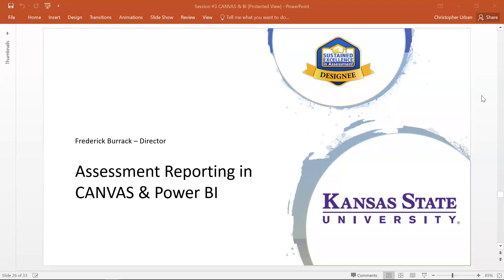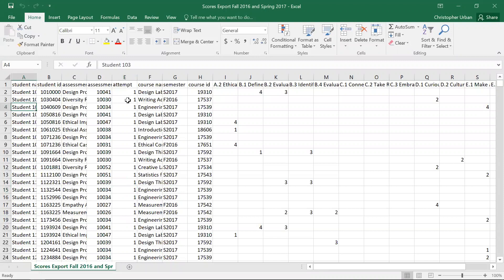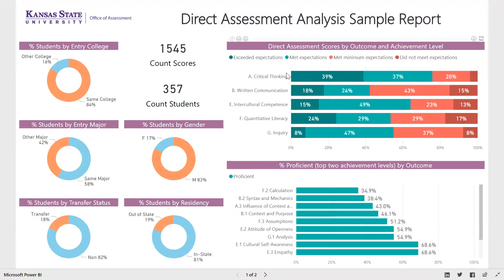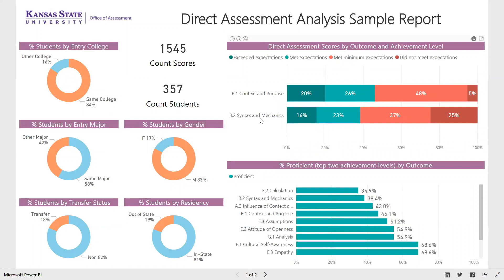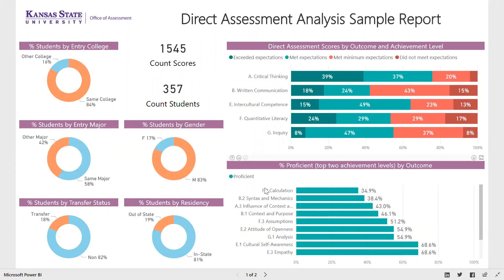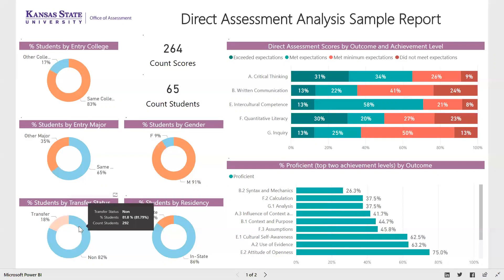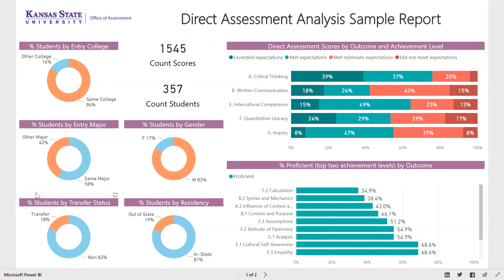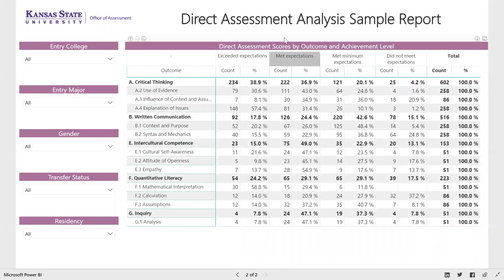Canvas Power BI Reporting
Learn about Power BI and it's powerful and appealing interface used for it's ability to distinguish trends.